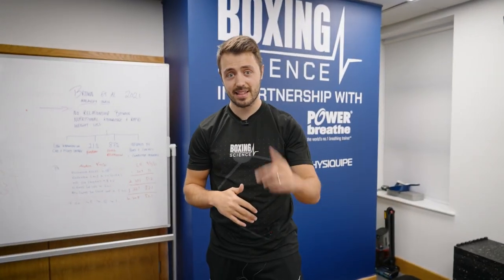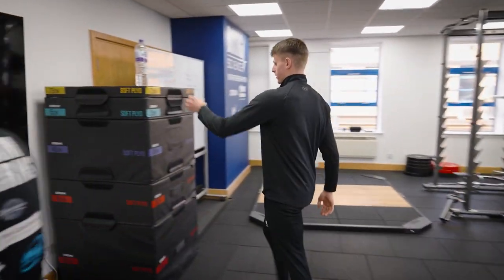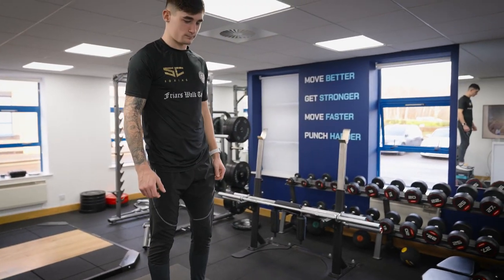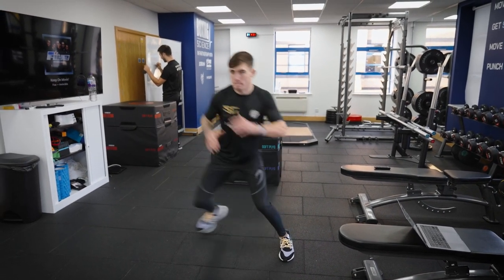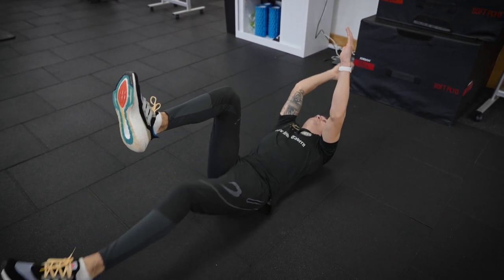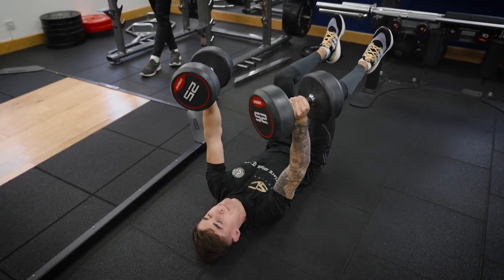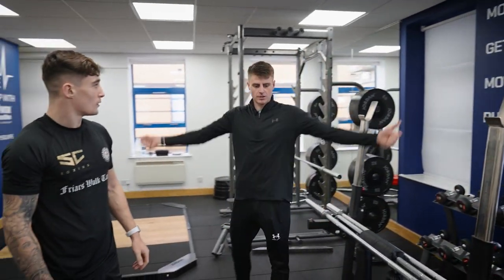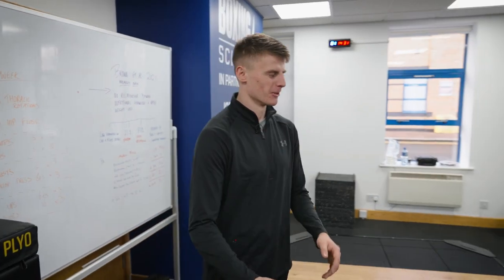Strength and Conditioning for Boxing | The IRISH TAKEOVER - Steven Cairns Trains with Boxing Science